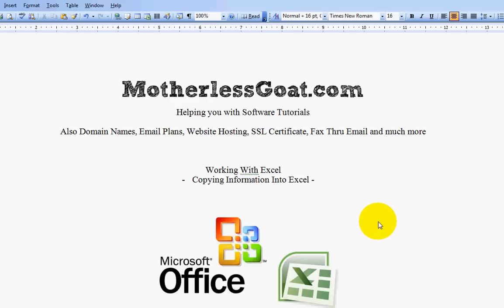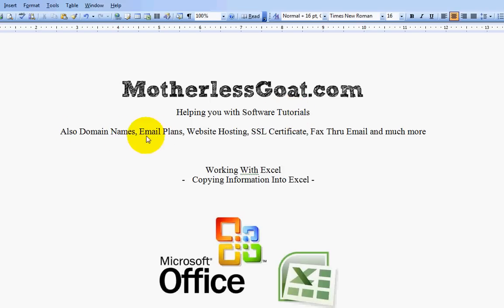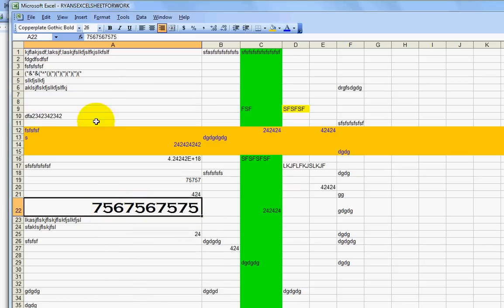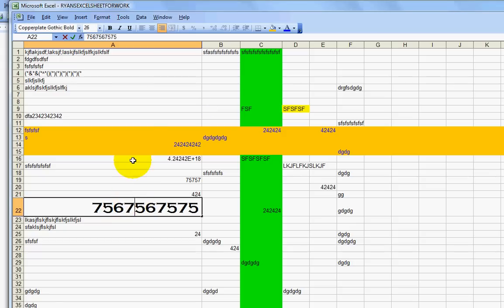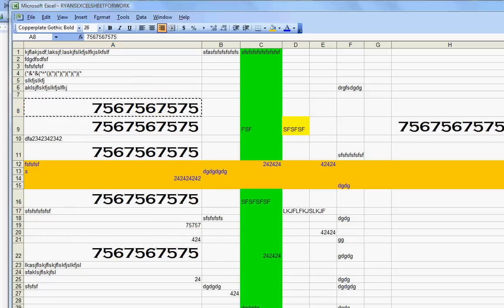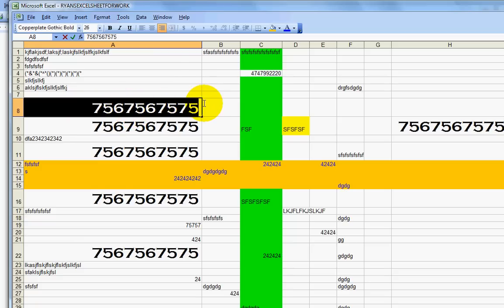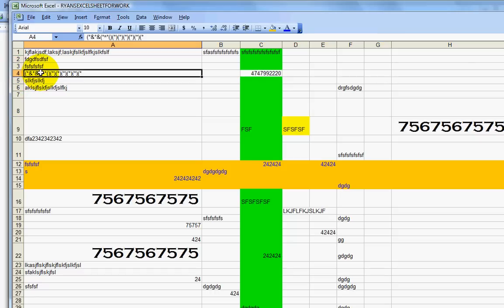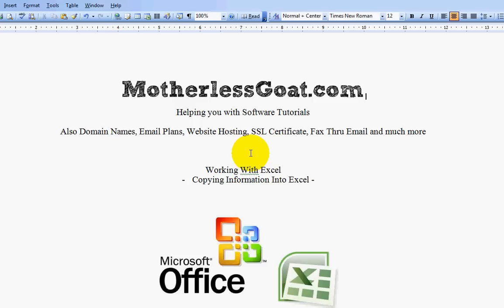Microsoft Excel Tutorial - How To Move Cell Contents Around Your Spreadsheet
- Excel video tutorial on how to align cells, rows and columns in Excel.  Work with microsoft excel files to change column width and row heights.